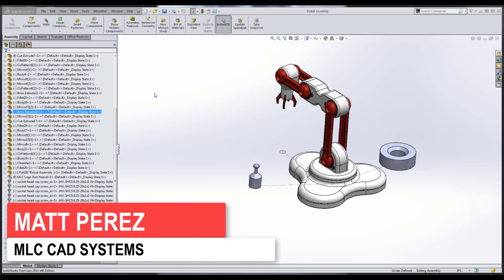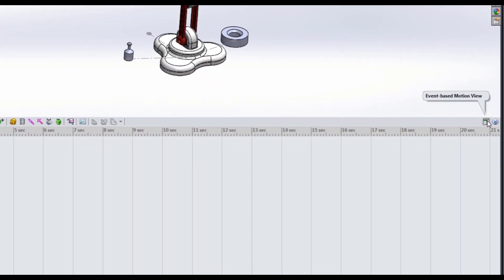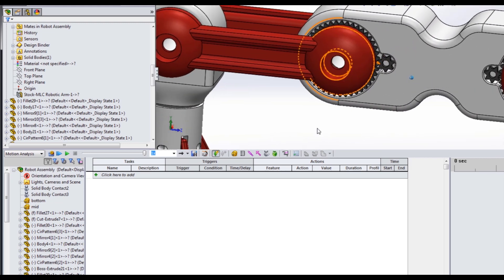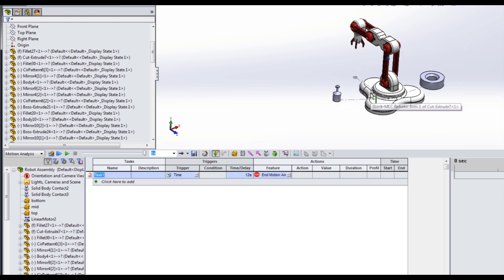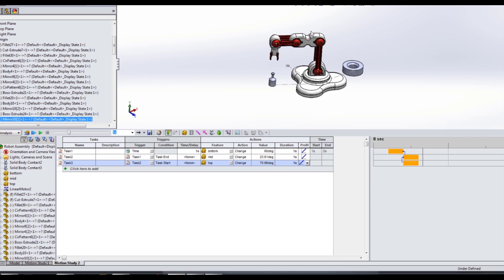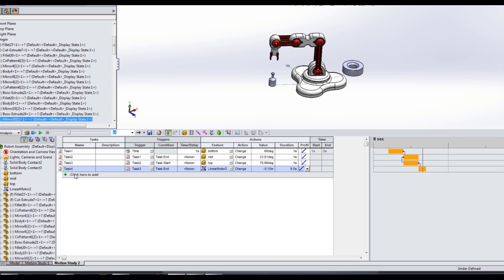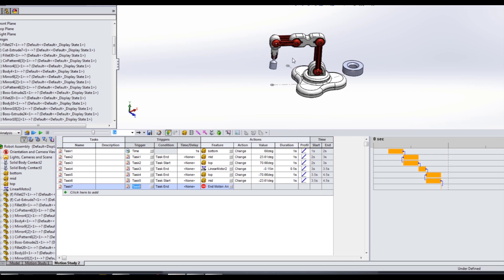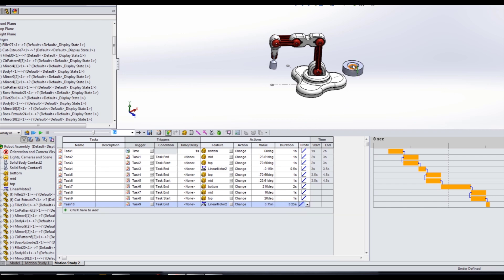Advanced SOLIDWORKS Animations 4/4 - Event-Based Motion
Animating a pick and place robot presents many interesting challenges that we explore in this 4-part video series.  This tutorial is from 2014 so it does not include later enhancements such as the mate controller, but it effectively demonstrates many of the advanced animation techniques needed to create complex animations.

Video #1: Preparing for Advanced Animation
Creating and modifying spline curves makes smooth path mates possible.  Mates for each operating position that are labeled appropriately make it easy to do things like open and close jaws.

Video #2: Toggling Mates
Using mates such as a path mate, assembly components can be moved in prescribed ways to create assembly motion.  Mates can be toggled on and off during the movement to further customize the assembly motion and simulate the interaction between components.

Video #3: Adding Realism
With the motion defined for the components, paths can be modified to avoid interference and maintain realistic movements in the components.

Video #4: Event Based Motion
Event based motion is a different approach than keyframe or timeline motion.  Event based motion uses triggers to determine the start and stop conditions for each type of movement similar to how robots actually function using sensors.  Because they are conditional, the total movement time is subject to change if there are issues in the movement or if the speed of the movement is altered.  Available in Simulation Professional and above only, event based motion is a great way to mimic realistic mechanisms and study their behavior.